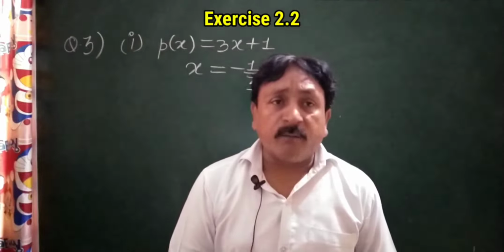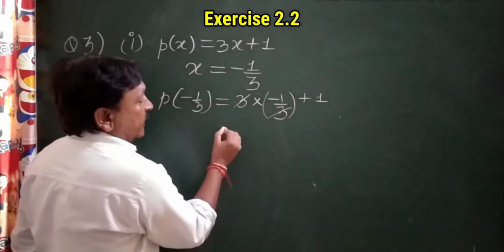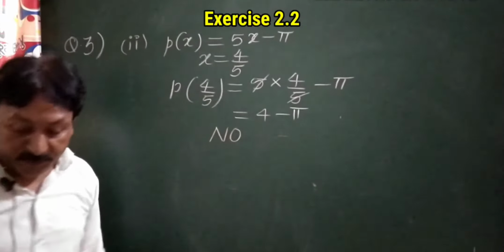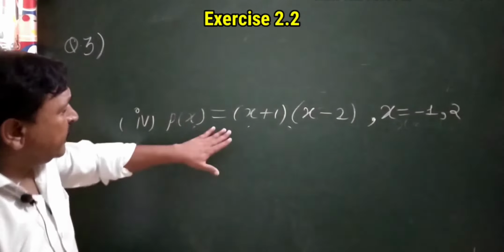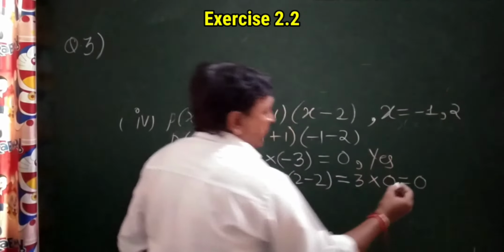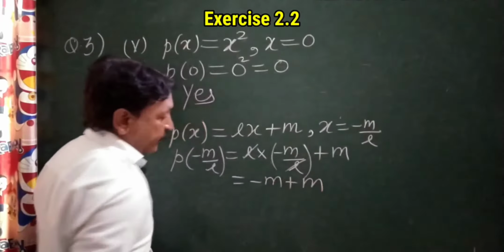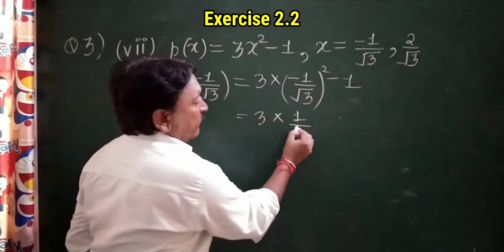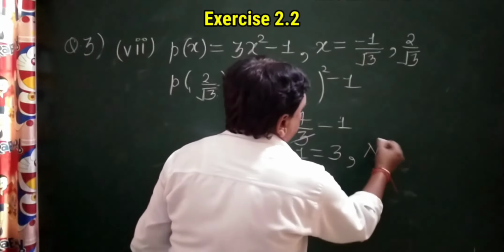IX Mathematics: Solution of Exercise 2.2(Q.3) by city coaching centre ,Etah